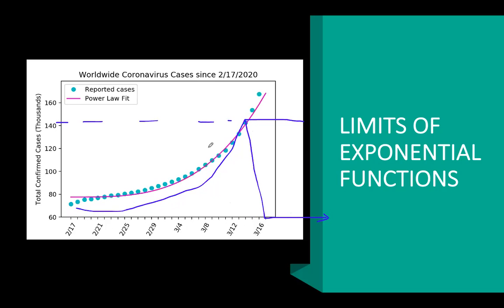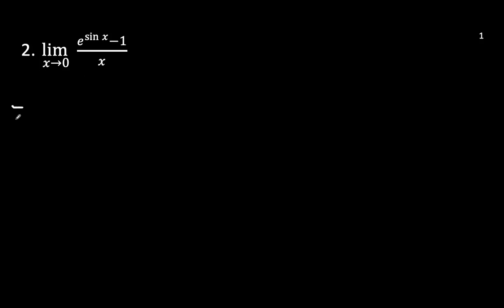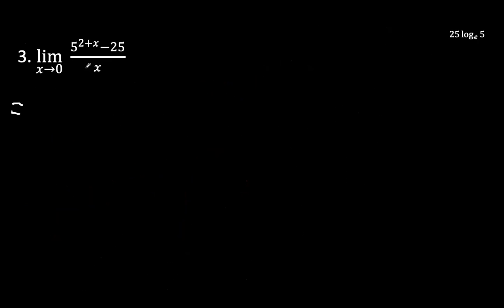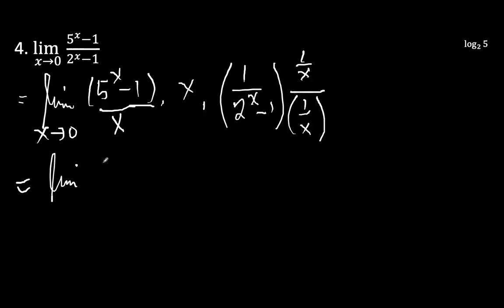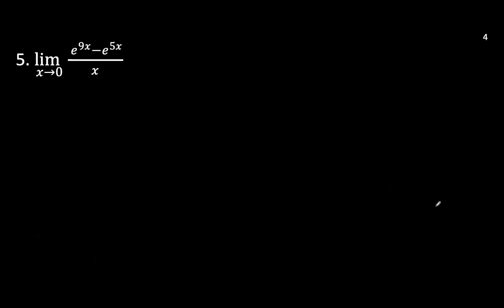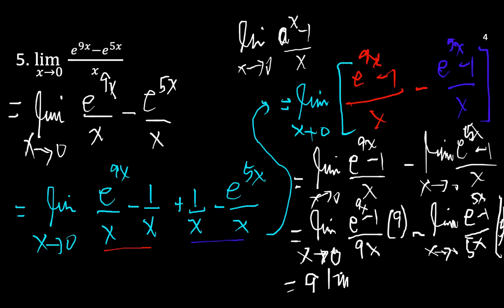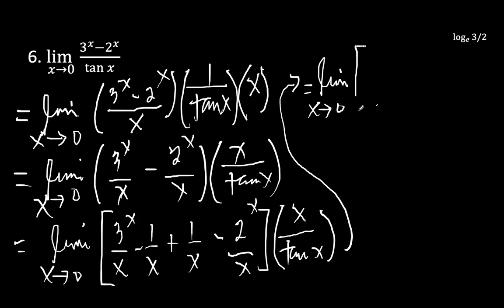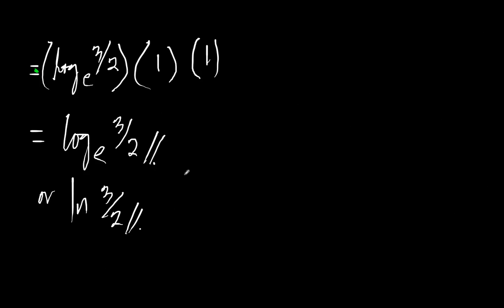#10 Limits of Exponential Function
A discussion of problems involving limits of exponential functions using a theorem.